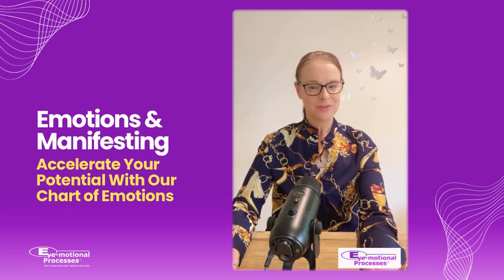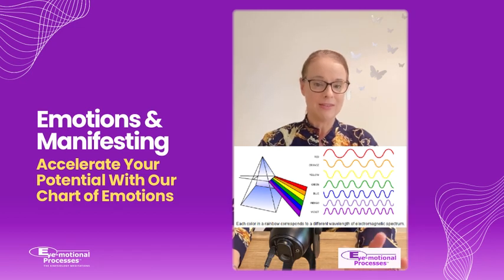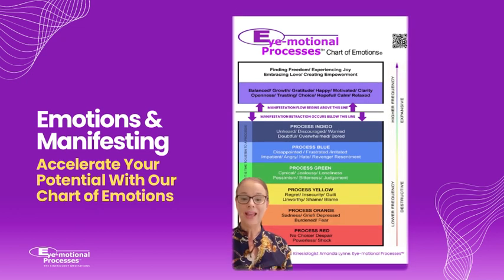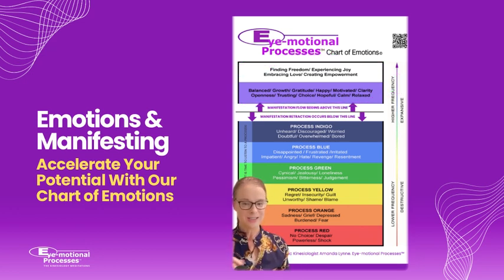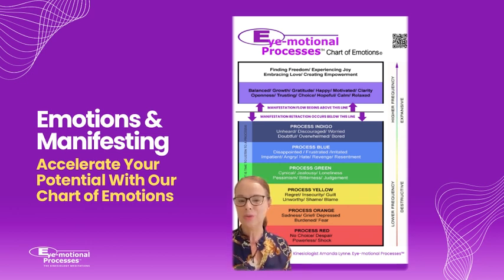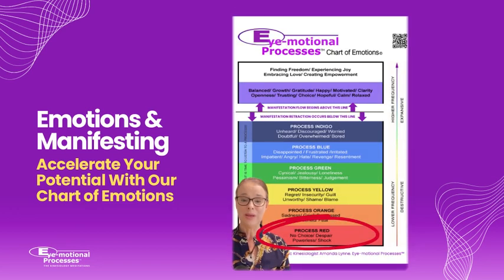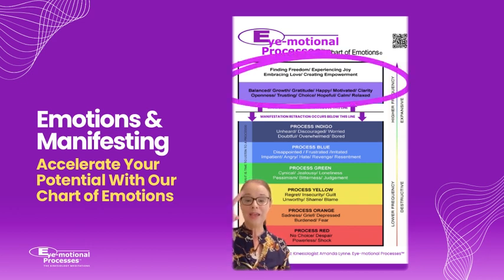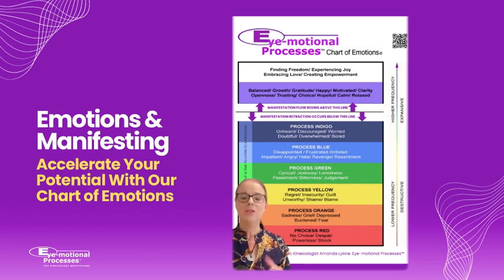The Science Behind Manifesting (Quantum Physics)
Once you understand the truth behind Manifesting by understanding quantum physics with Nikola Tesla and Isaac Newton's theories, you will be able to Manifest anything you want in life!

🧠⚡Try a FREE Process© Sample! |

This video explores:
→ 0:00 - Nikola Tesla Theory
→ 0:45 - Isaac Newton Theory
→ 1:18 - Intro To Amanda
→ 1:30 - Secrets of the Universe
→ 1:40 - High Frequencies
→ 3:15 - Low Frequencies
→ 5:16 - Chart© Edit - Vibe Line Explained
→ 6:47 - Emotions Explained
→ 7:36 - Wavelength Example - Process Yellow© Examples
→ 10:59 - How to Shift Your Emotional Vibe To Manifest

→→  RESOURCES

→→  ABOUT

𝘼𝙢𝙖𝙣𝙙𝙖 𝙇𝙮𝙣𝙣𝙚: Amanda is an Internationally Accredited Holistic Kinesiologist Founder & Creator of the Brain Rewiring Manifestation Tool, Eye-motional Processes™.

𝙇𝙚𝙞𝙨𝙝𝙖 𝙍𝙮𝙖𝙣: Leisha joined Eye-motional Processes™ in 2023 as a Co-Creator & after extensive training from Amanda Lynne, Leisha became a Manifest with Brain Rewiring Coach and teaches classes.

→→  MANIFESTATION TIP

👉Negative Emotions = Low Vibe = LAW OF RETRACTOR 🚫
👉Positive Emotions = High Vibe = LAW OF ATTRACTOR 💫

Our Processes© are designed to help you Raise Your Frequency into High Vibe Emotional Frequency Rays where Law of Attraction & Manifestation occurs with ease and flow! ✨

Eye-motional Processes™ (2020), has been created by International Kinesiologist, Amanda Lynne.